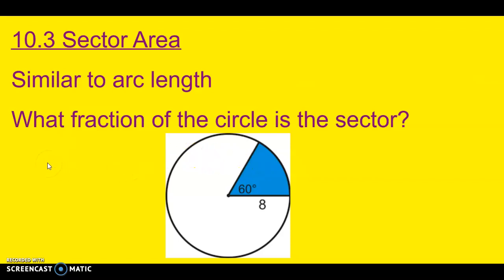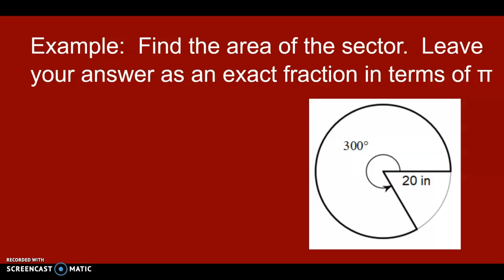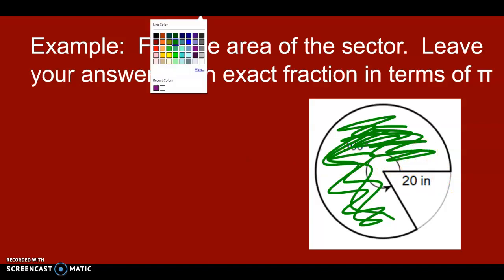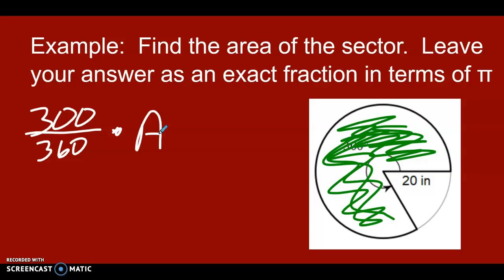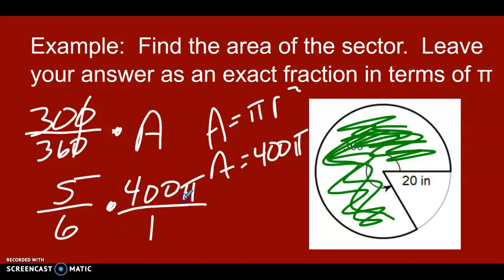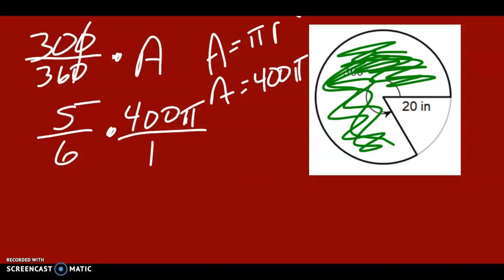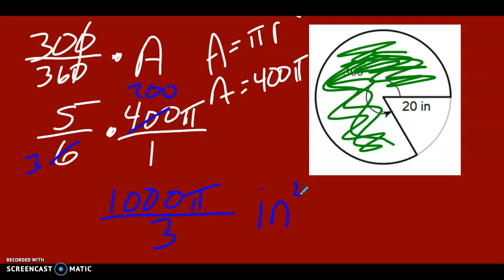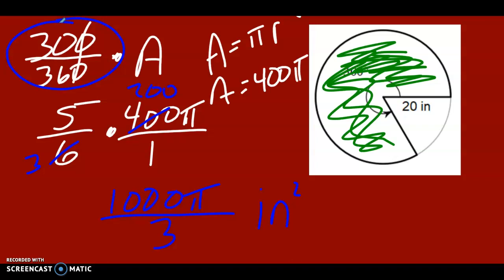10.3 Area of a Sector